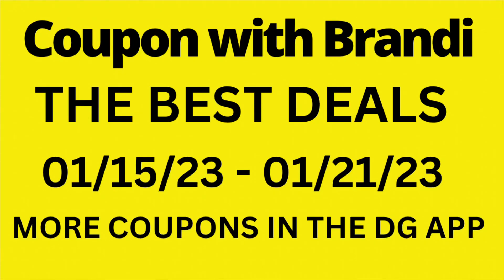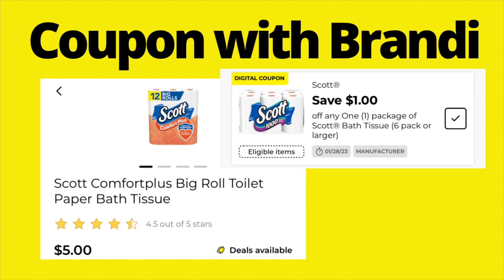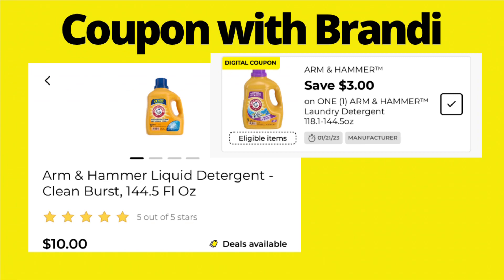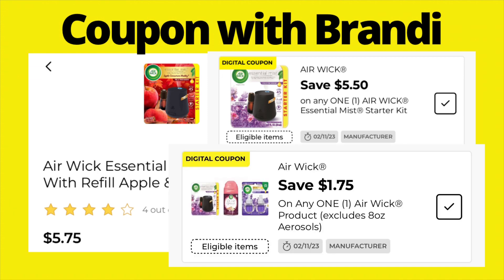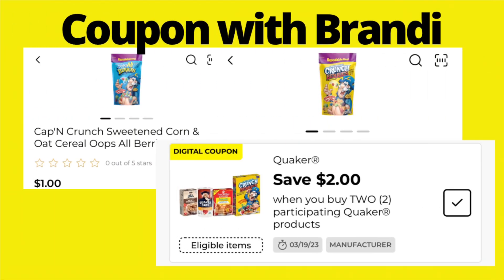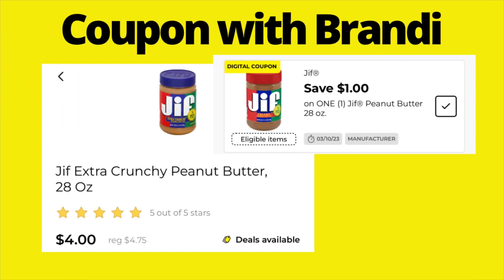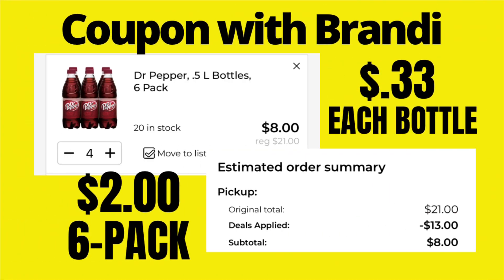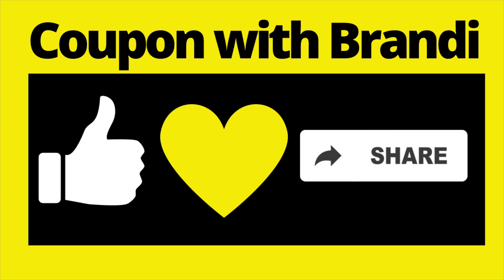🔥FREE CEREAL!! .25 AIRWICK!! | DOLLAR GENERAL ALL DIGITAL ANY DAY DEALS!! | 1/15-1/21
In this video we are going over the Dollar General all digital any day deals. You can grab free cereal and .25 airwick.